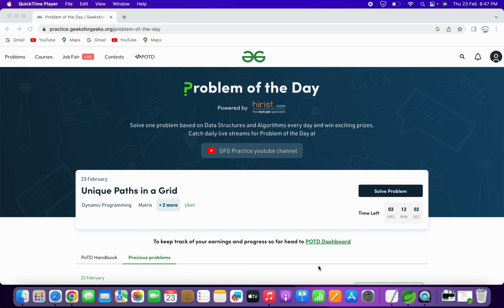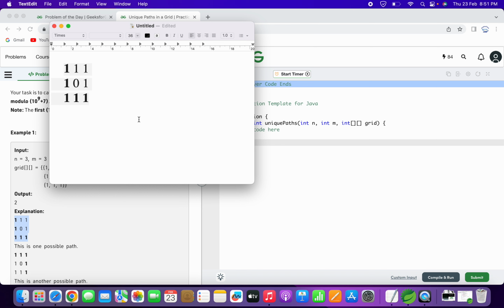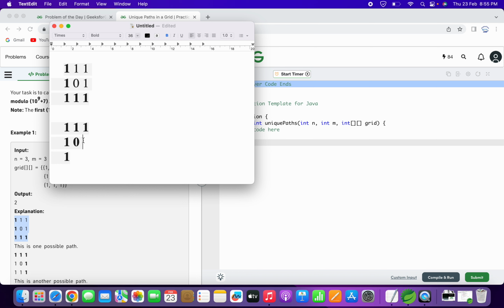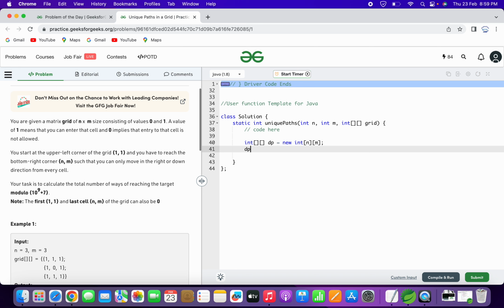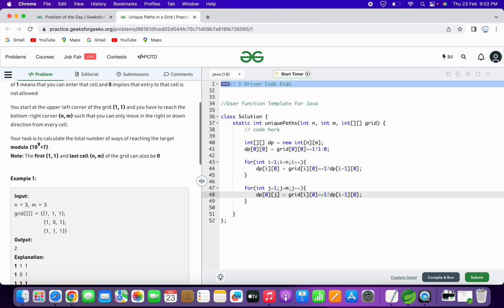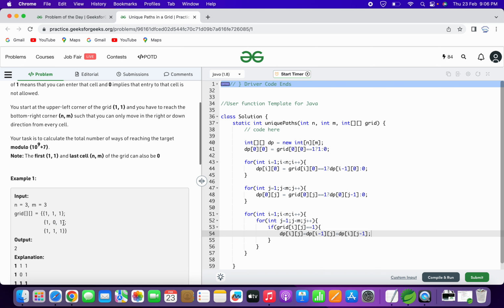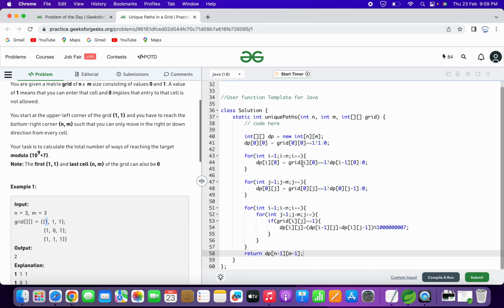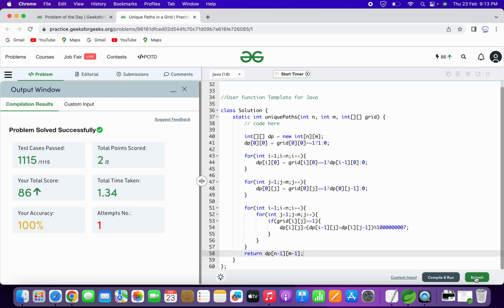Unique Paths in a grid | GFG | POTD | 23rd Feb 2023 | Java Soln using DP | Uber Interview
The video solves Problem Of The Day question "Unique Paths in a grid " asked on GeeksForGeeks on 23rd Feb 2023 . This has been solved using Dynamic Programming Algorithms in java.